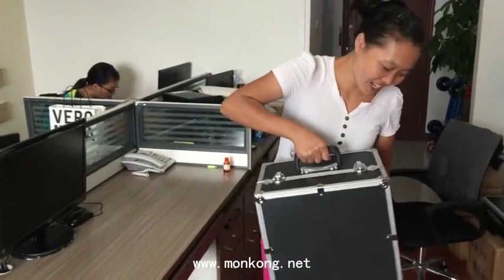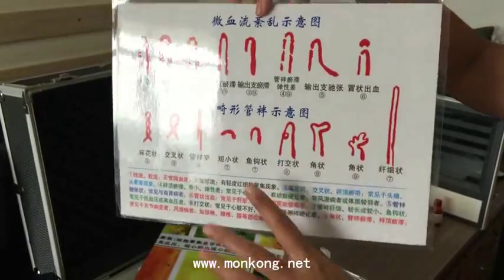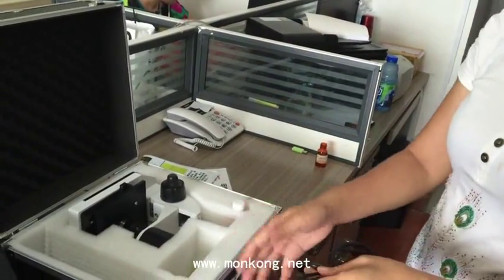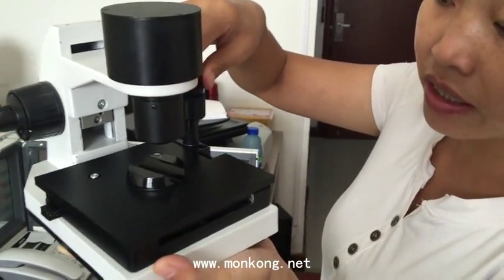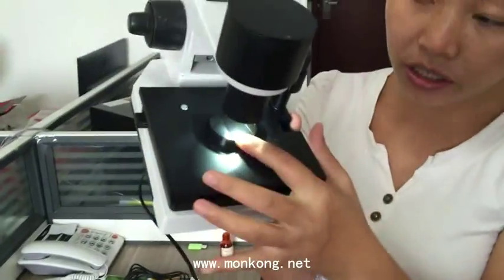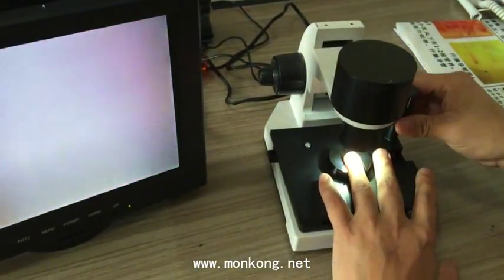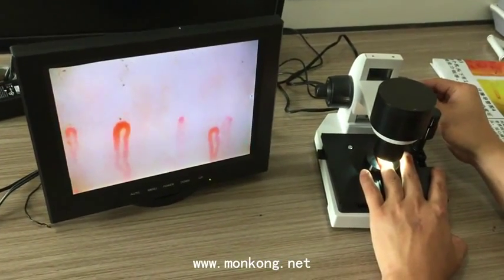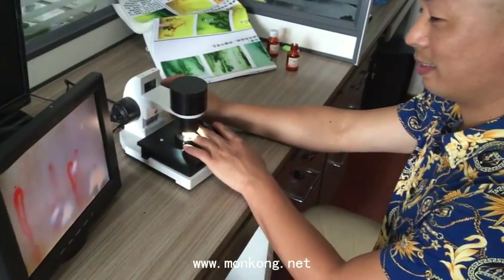Nail fold Microcirculation